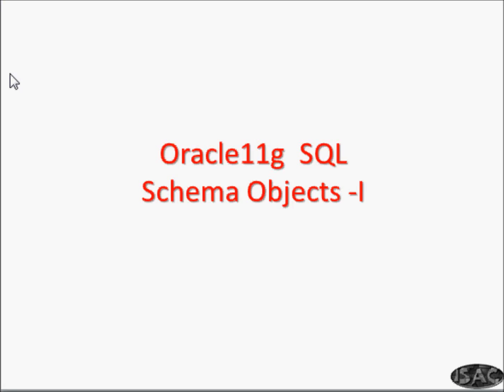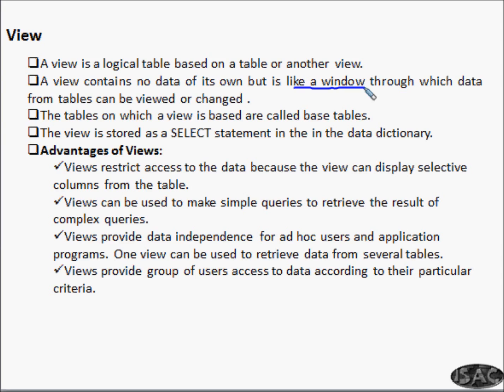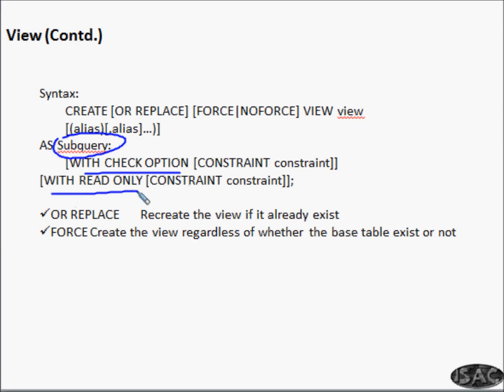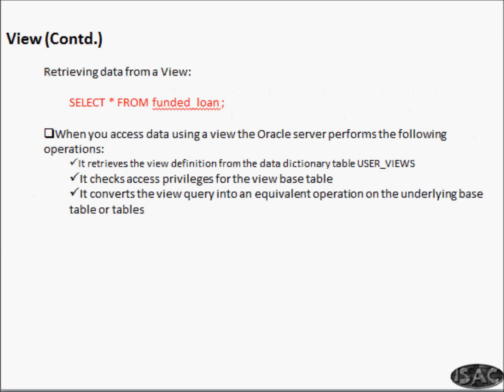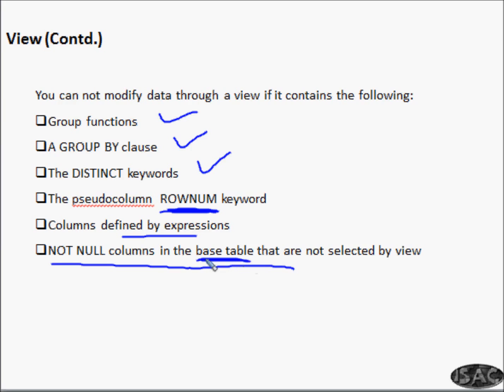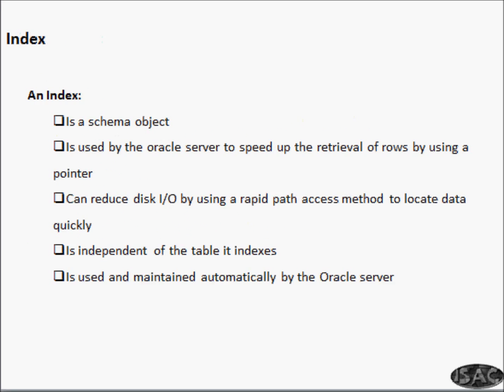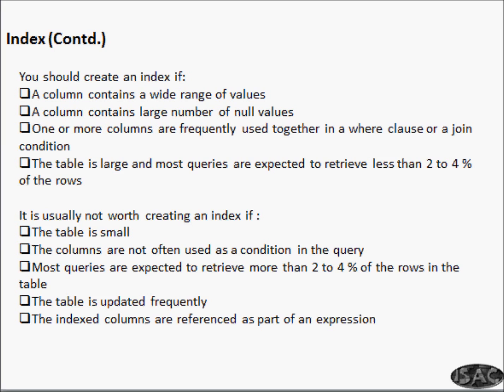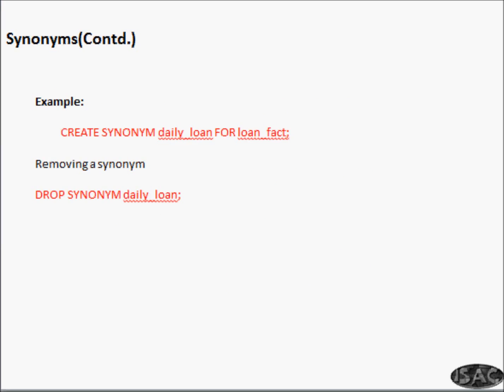Oracle 11g XE Chapter 10 - Schema, View, Index and Synonym